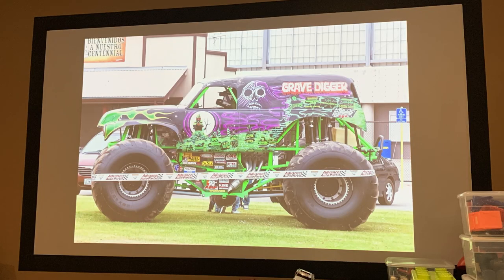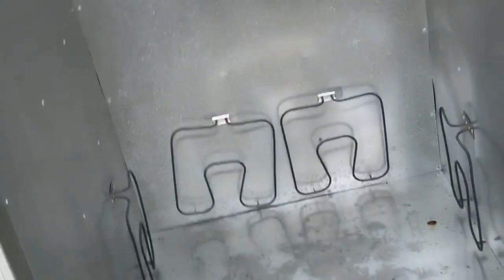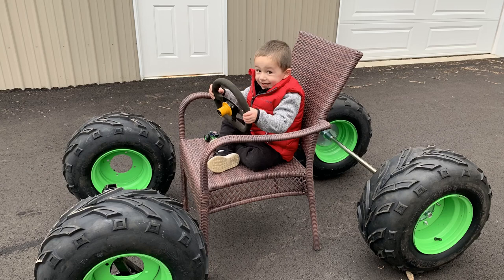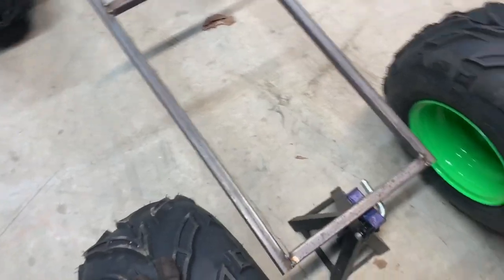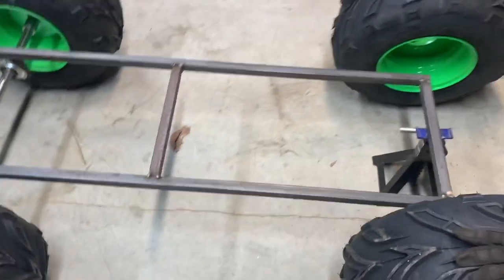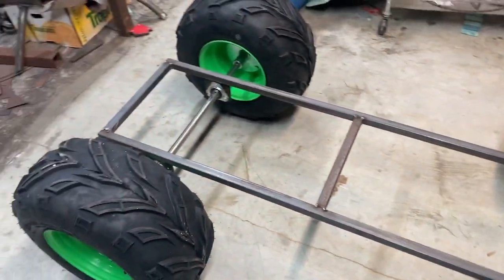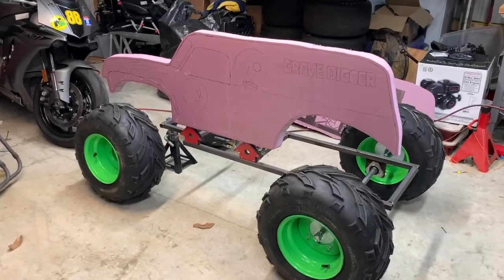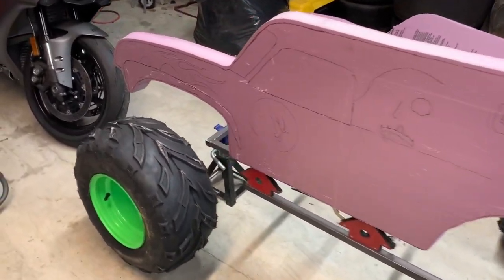Mini Grave Digger Go Kart Build 1!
Part one of my build series scratch building a Grave Digger go kart